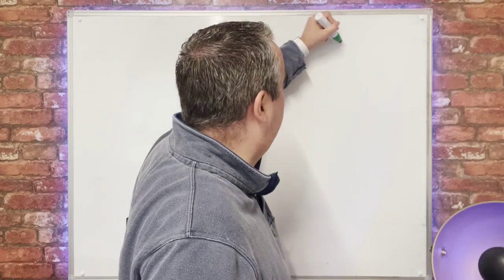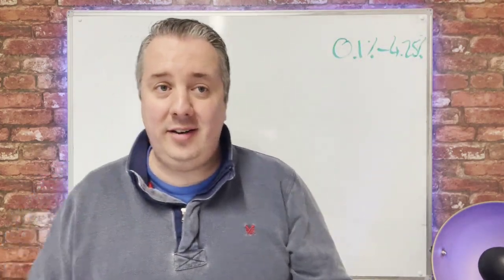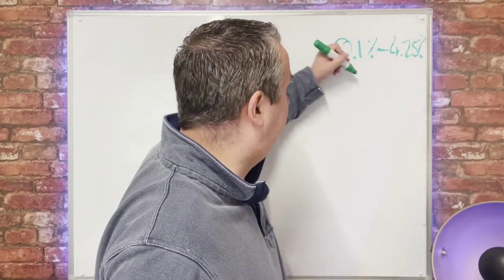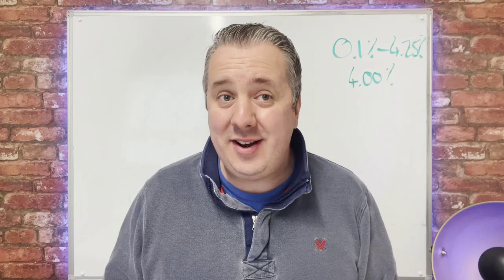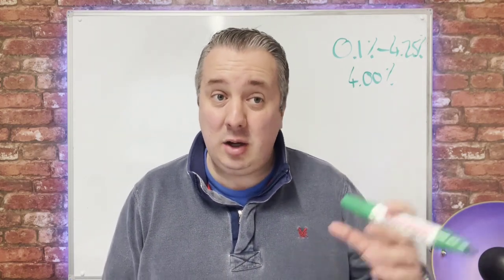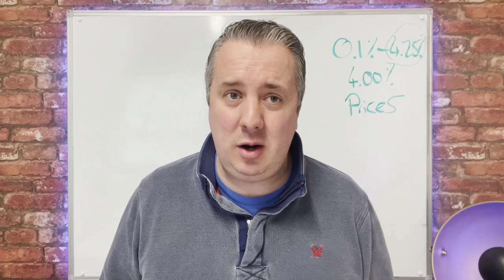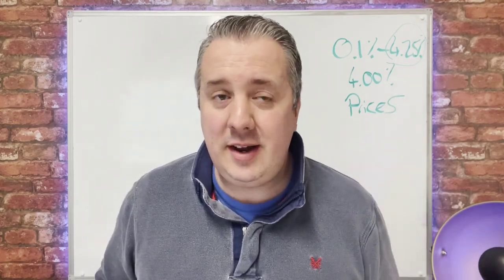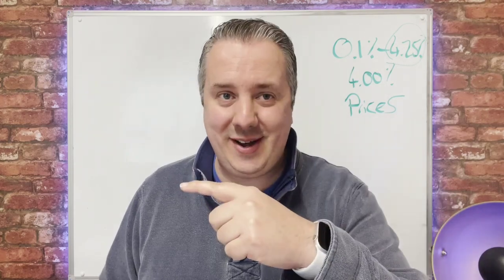Breaking Down the Impact of 4.25% Interest Rates on the UK Housing Market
In this video, we take a closer look at the recent increase in interest rates to 4.25% and its potential impact on the UK housing market. We discuss how this change may affect homebuyers, property investors, and the overall housing market, providing valuable insights and analysis for anyone looking to navigate the current market conditions. Don't miss out on this informative discussion!

Grab a FREE ticket to one of our live events